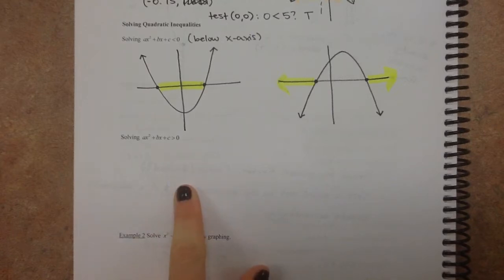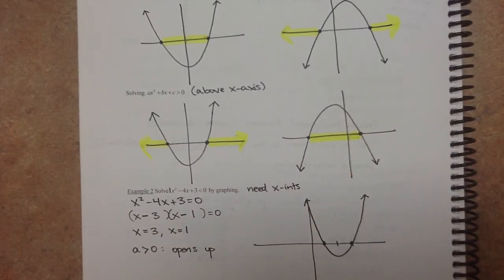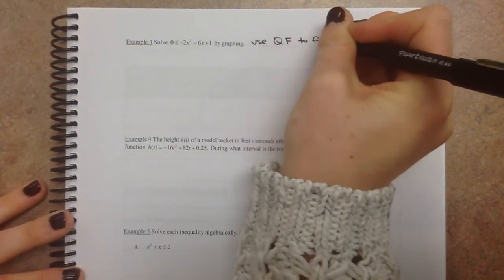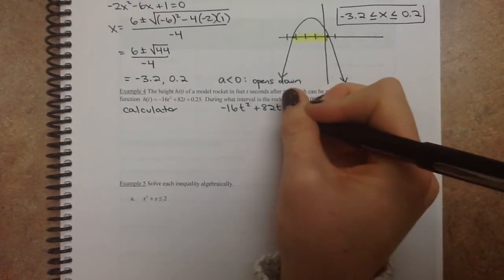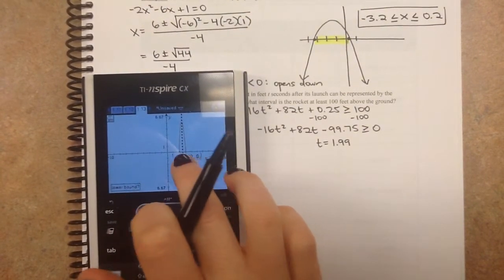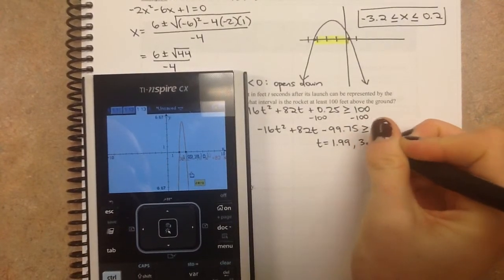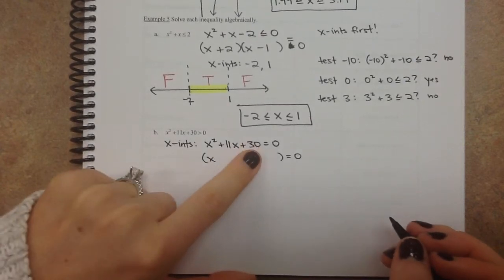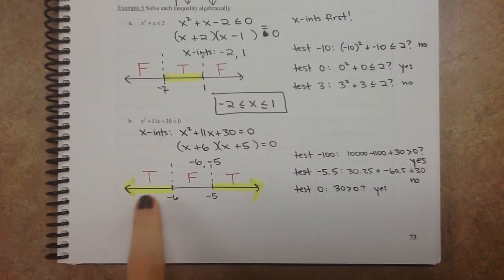College Algebra 4-8B